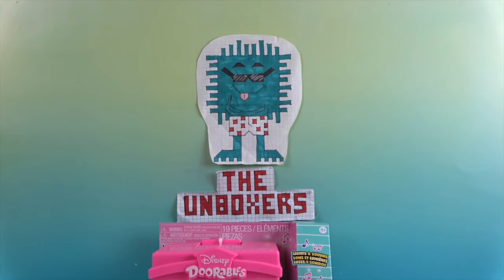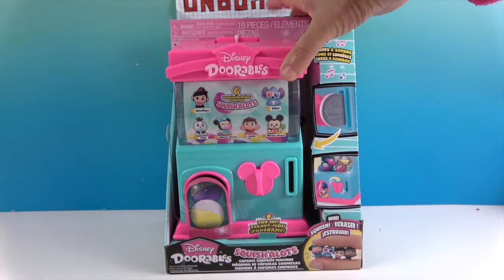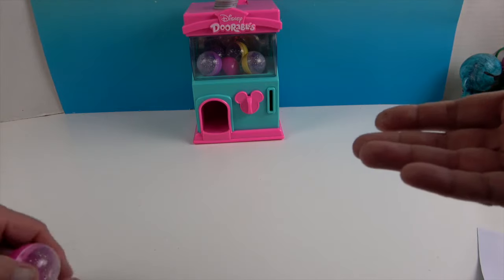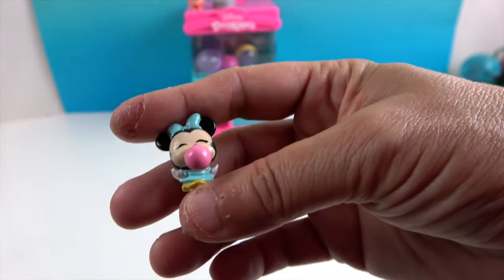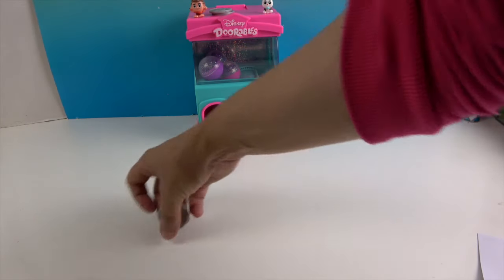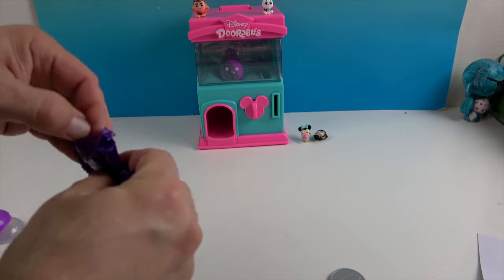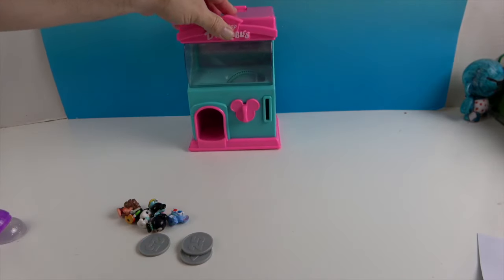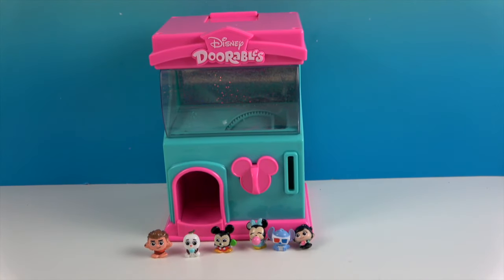Disney Doorables Squish’Alots Vending Machine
It's time to unbox more Disney Doorables!  We absolutely love Doorables so when we found these we could not resist grabbing them.  We found the NEW Doorables Squish’Alots Whatcha Gotcha Machines on a recent toy hunt and there are so many adorable characters we had to grab some.  We love collecting the tiny, kawaii versions of some of our favorite Disney characters.  Who will we unbox this time?  Will we get your favorite?  It's time to find out, hit play.